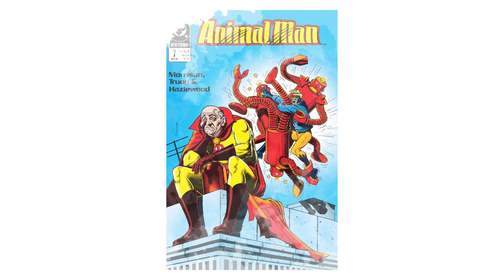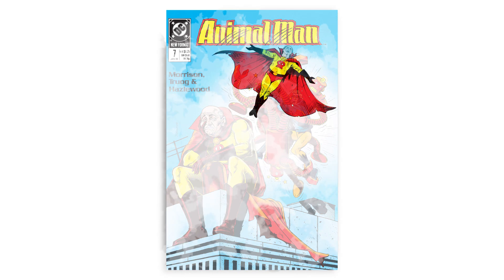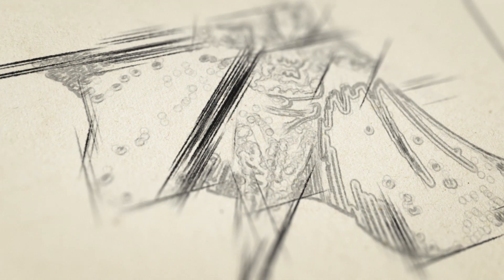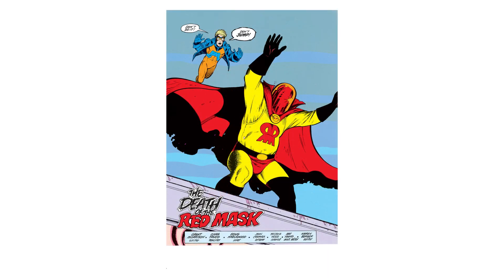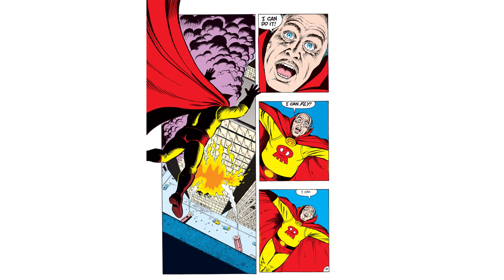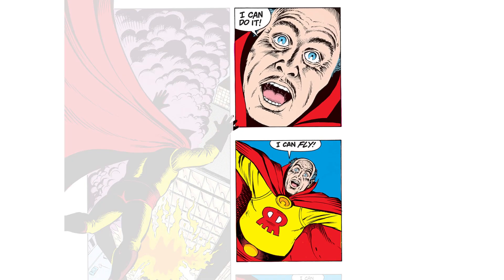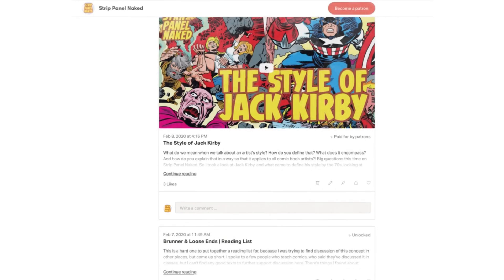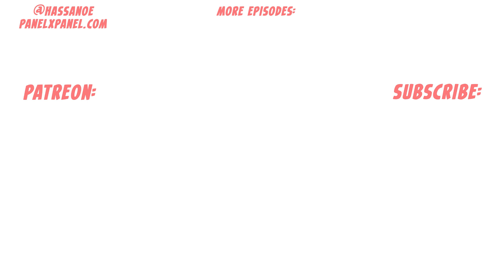Empty Space on a Comic Book Page | Animal Man | Grant Morrison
When does a gutter stop being a gutter? Is all white space on a page gutter? Or does a gutter form only when images are next to each other? I don't dare answer all of these questions, but I would like to pose a few to get people thinking about how the empty canvas of a comic book page works, and what it can mean for creating suspended moments of euphoric time in comics. I use an excellent example from Truog and Morrison's Animal Man #7 as a reference point.